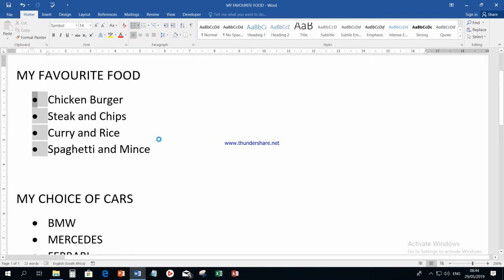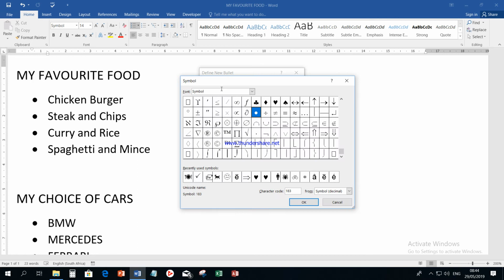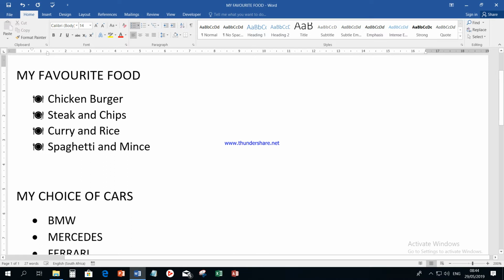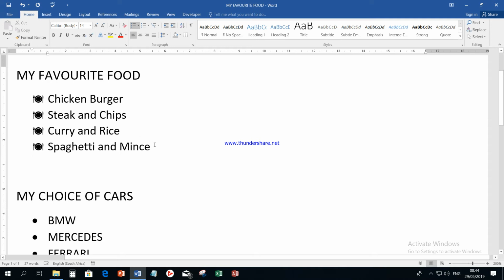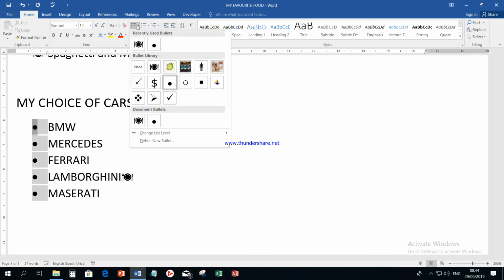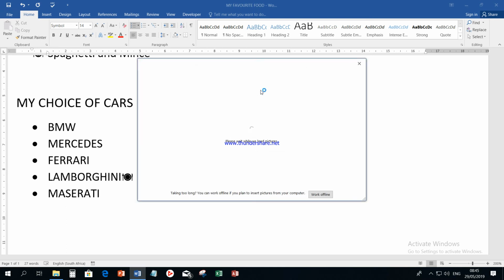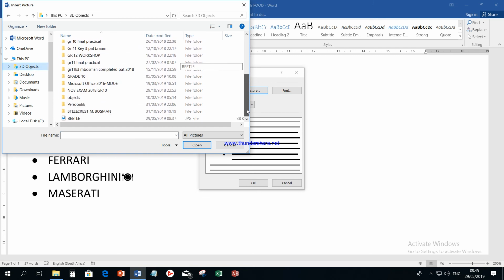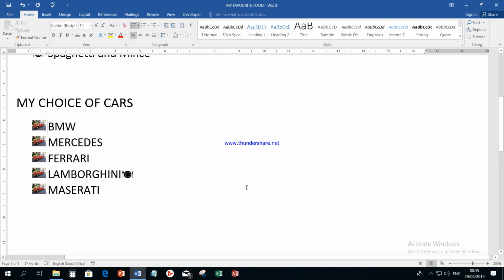How to replace bullets in Word 2016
How to replace bullets in Word with a symbol or picture